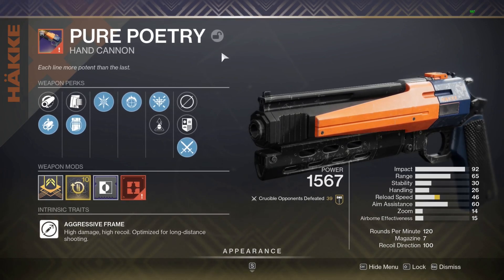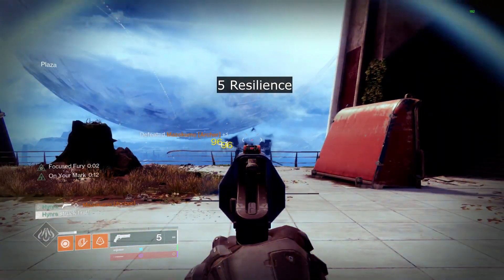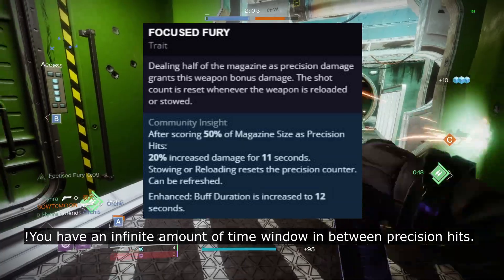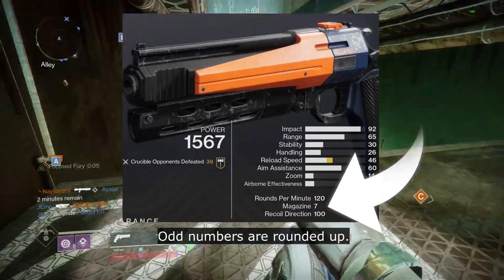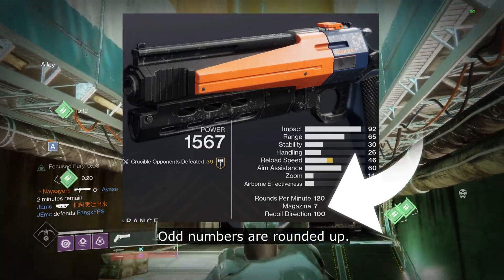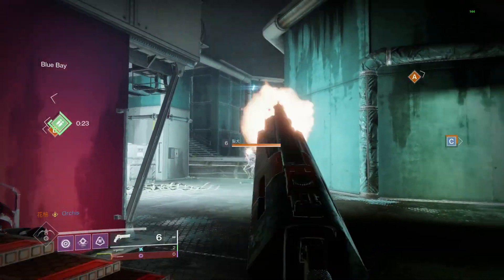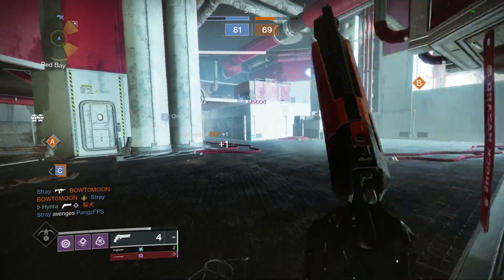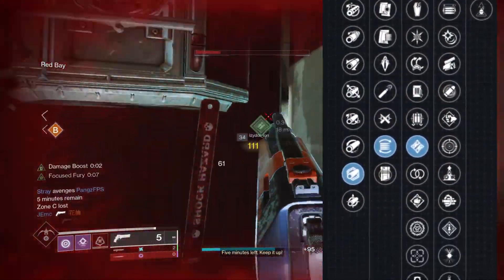They've finally added this perk on a 120 hand cannon!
Quick video on the new Pure Poetry Vanguard Aggressive Frame hand cannon and how it's the first ever 120 HC to be able to roll with the focused fury perk, allowing the weapon to have a similar playstyle as the Hawkmoon.

⠀⠀⠀⠀⠀⠀⠀   𝚕𝚒𝚗𝚔𝚜
⠀⠀⠀⠀     ⠀⠀⠀⠀     Watch me play :) ˃˃ (I now stream on YouTube :O)